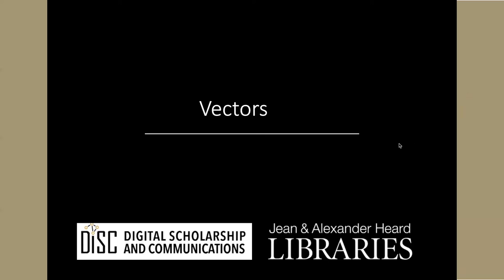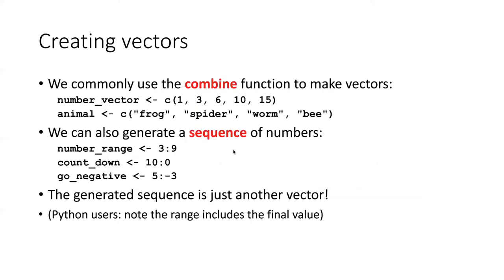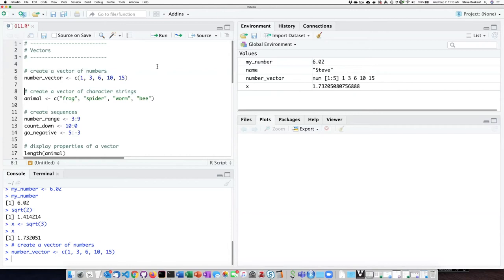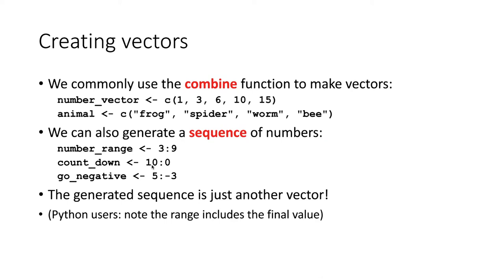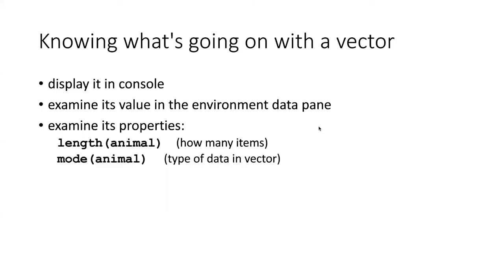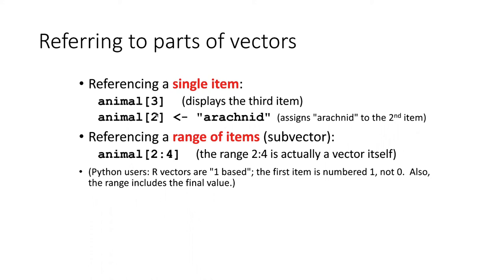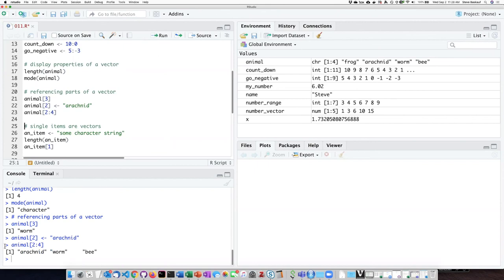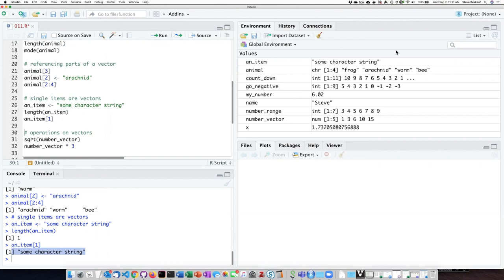011d Vectors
R for beginners - Vectors